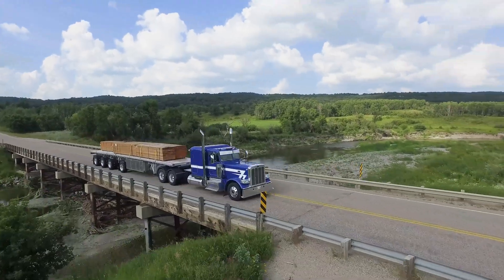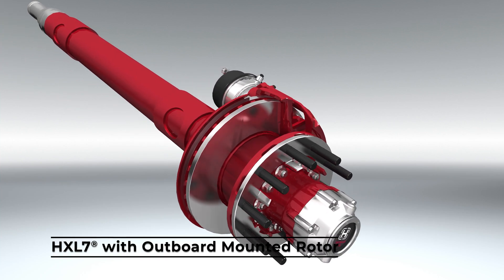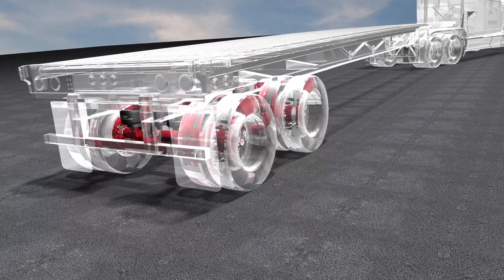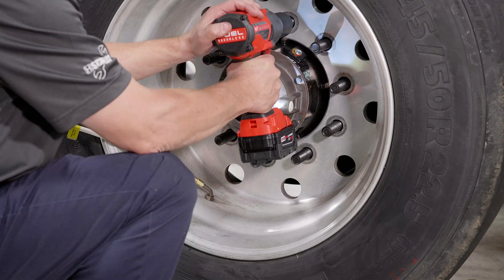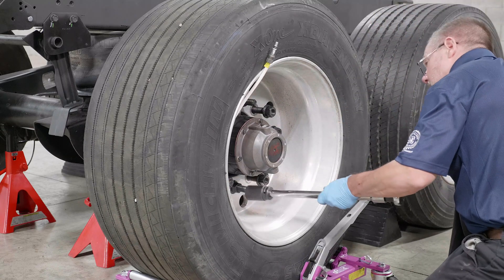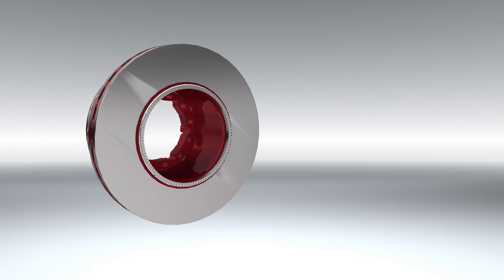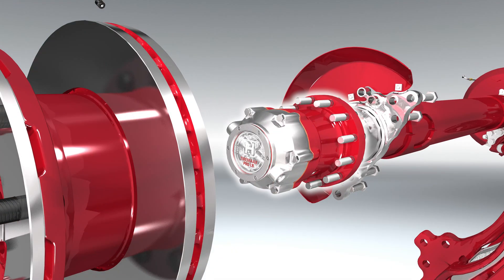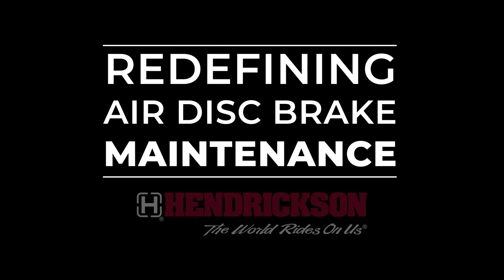Redefining Air Disc Brake Maintenance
HXL7® Hendrickson Extended-Life 7-Year System™ with Outboard Mounted Rotor simplifies rotor maintenance.